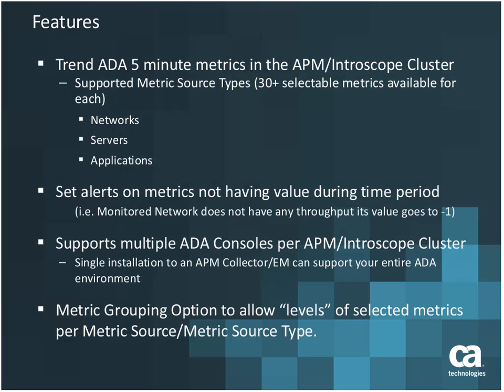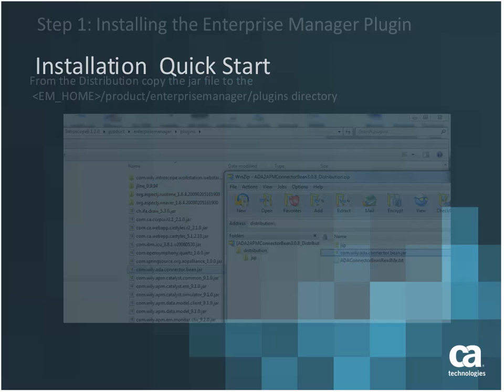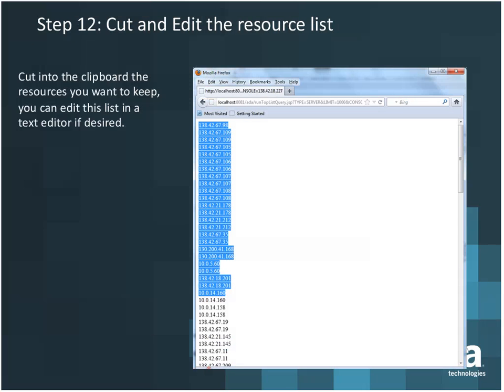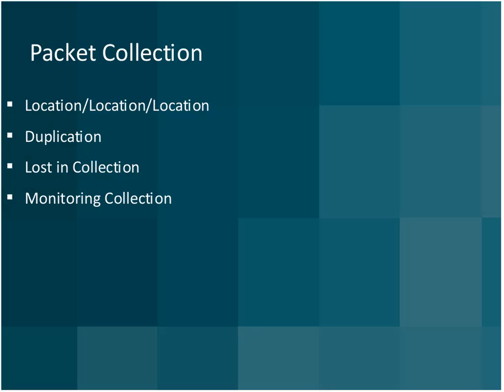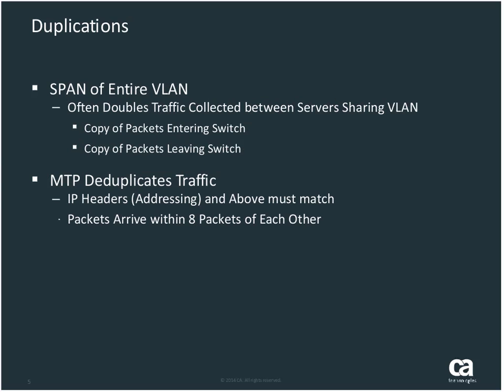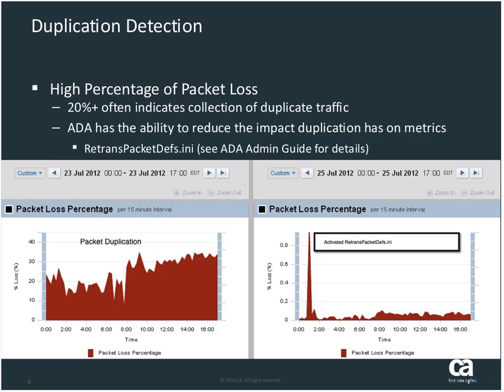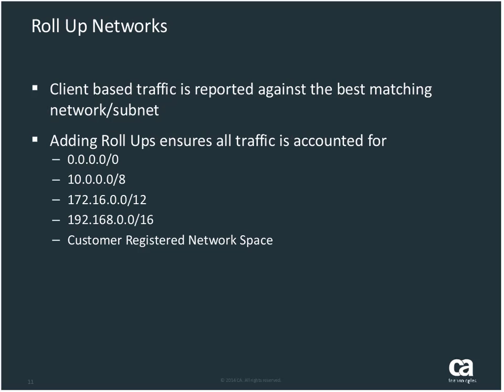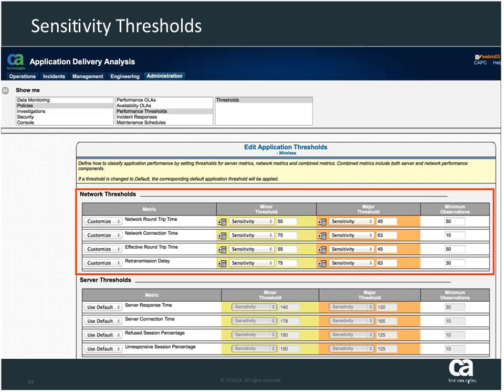July 2014 - CA APM Global User Community Webcast - Application Delivery Analysis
Topic:
ADA -- APM Best Practices including Triage and Importing ADA data into the APM Dashboard
Presented by Rob Webb, CA Principal Solutions Architect and Corey Cohen, CA Advisor, Product Management.